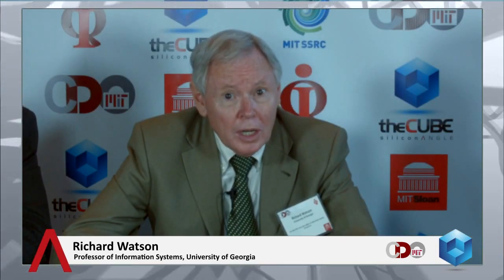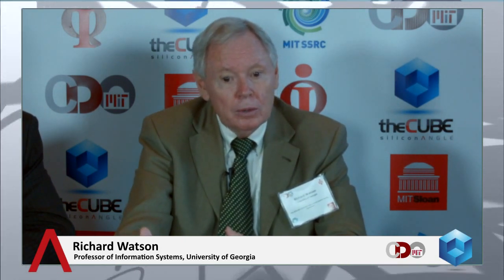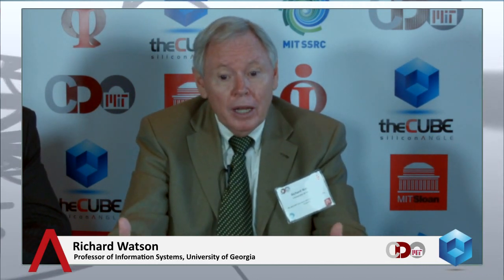Richard Watson - MIT CDOIQ 2014 - TheCUBE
Richard Watson, Unversity of Georgia, at MIT CDOIQ 2014 with Dave Vellante and Jeff Kelly
8th Annual MIT Chief Data Officer  & Information Quality Symposium